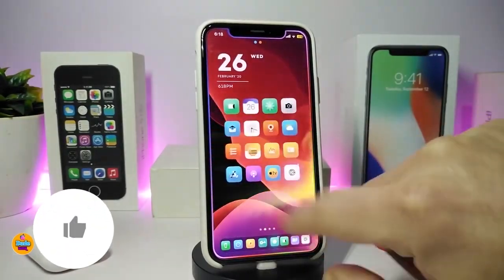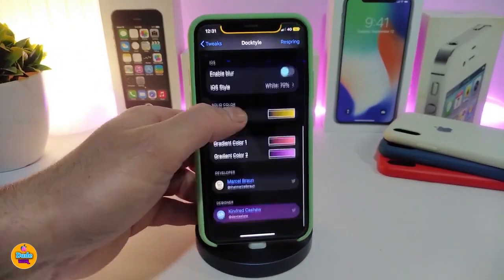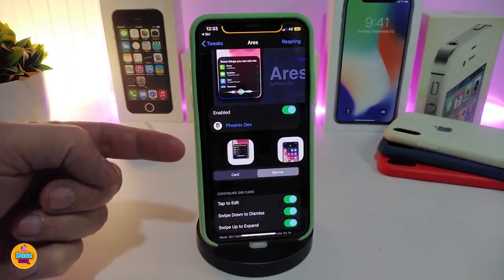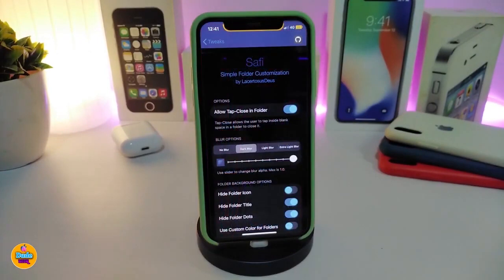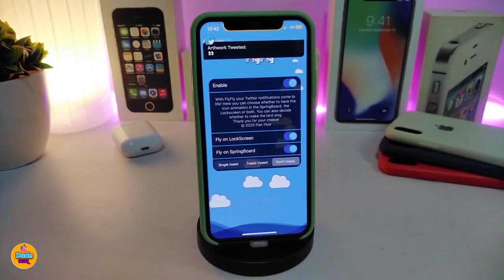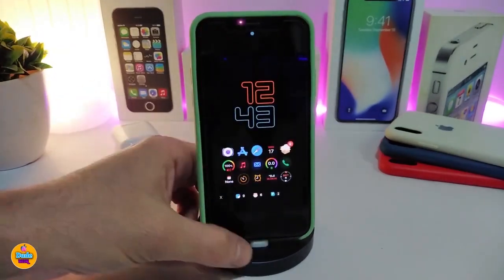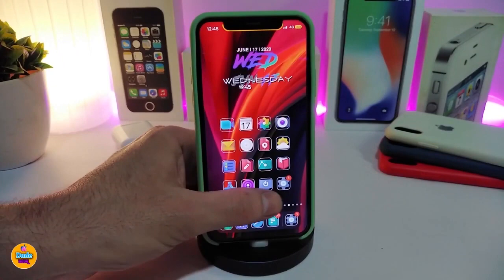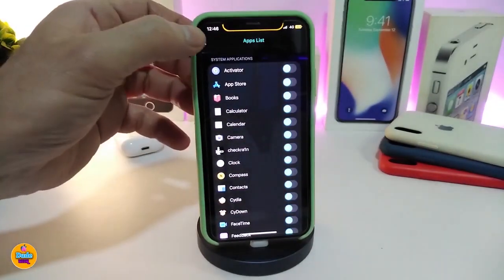TOP Cydia Tweaks for iOS 14 Jailbreak on iOS 14.3! Unc0ver / Checkra1n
Thame Name : Moxy
Unc0ver tutorial: